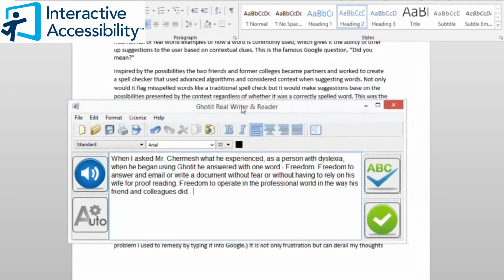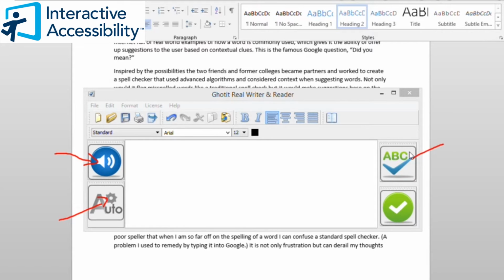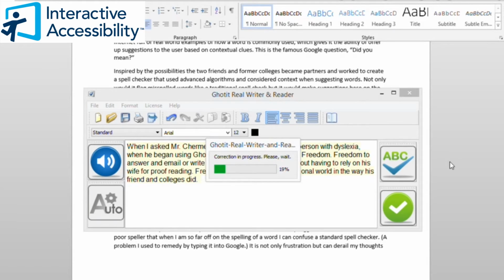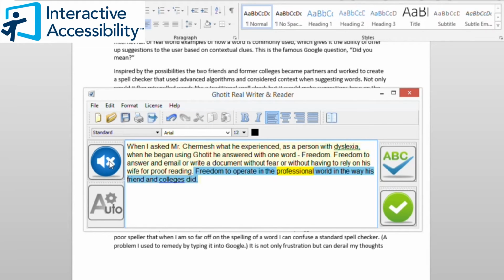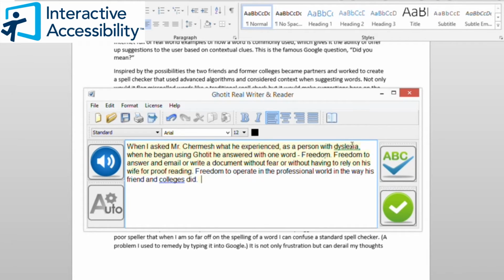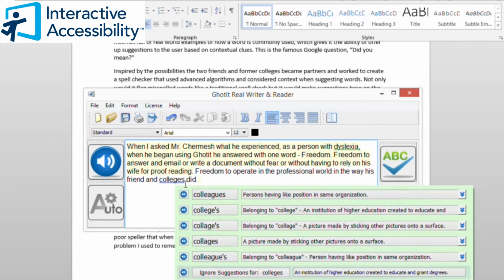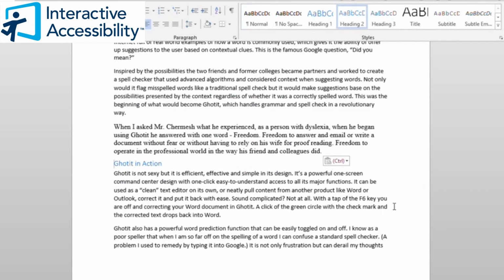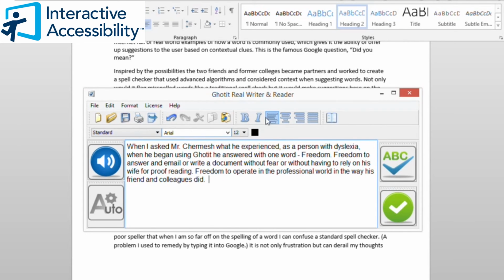Ghotit Review and How to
Ghotit Real Writer is a text editor with advanced technologies tailored
to the needs of people with dyslexia and dysgraphia. Learn how it works
and see the review by Mark Miller, Accounts and Marketing Director for
Interactive Accessibility.